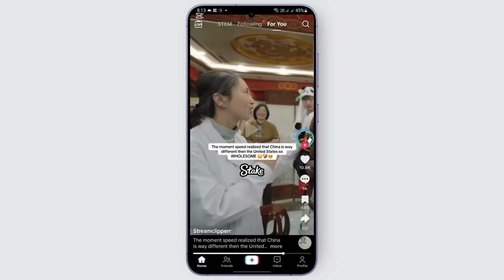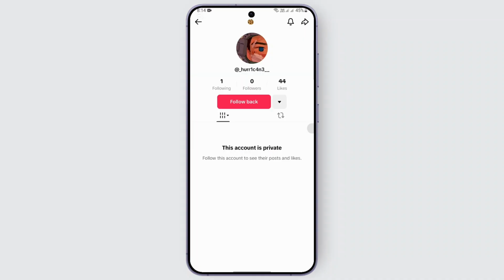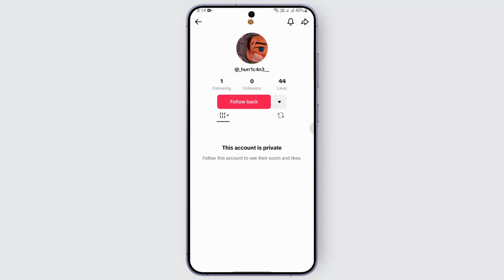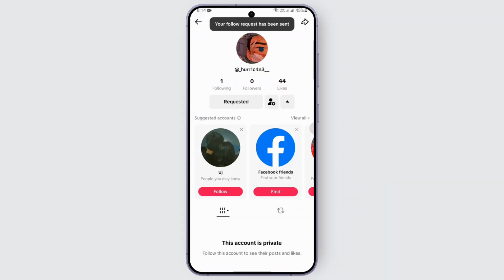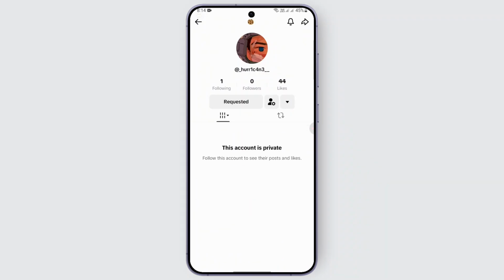Can We See TikTok Private Account Video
How to See TikTok Private Account Videos (2025)! Want to view videos from a private TikTok account? This video will guide you through the steps to request access to a private account and see its content legally and ethically. Whether you're asking, "How do I view a private TikTok account?" or need help following locked profiles, this tutorial has you covered. Learn how to send a follow request and respect privacy settings while engaging with content. Watch now to find out how you can access private TikTok videos today!

Timestamps:

00:00 How to See TikTok Private Account Videos
00:10 How Do I View a Private TikTok Account?